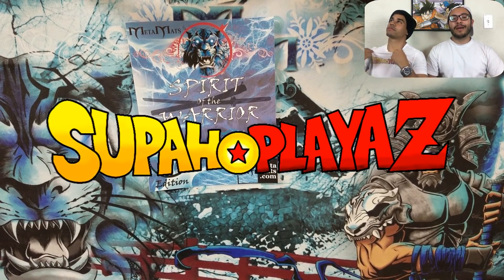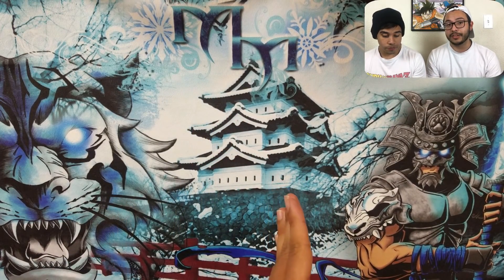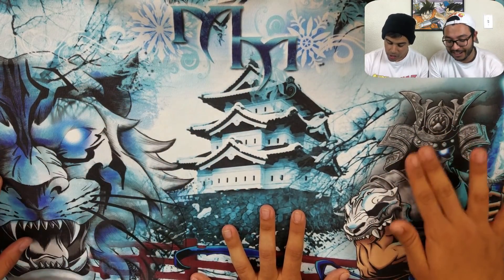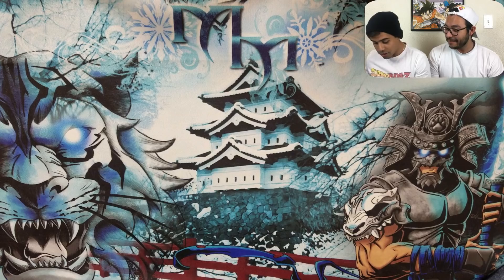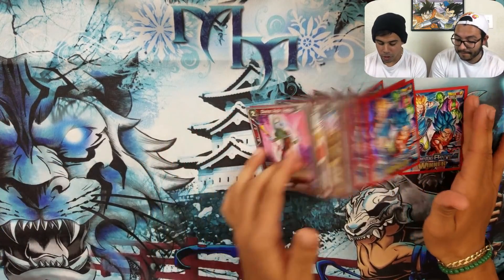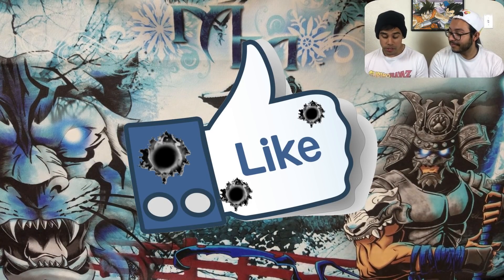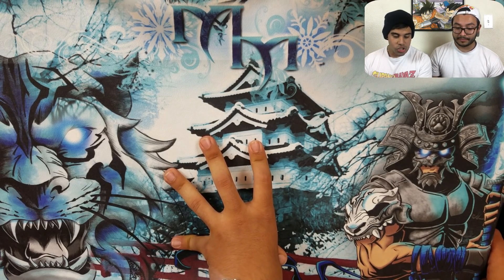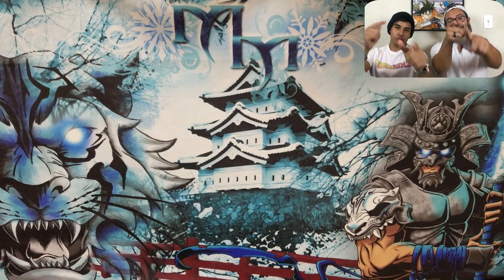DRAGON BALL SUPER CARD GAME! METAMATS PLAYMATS REVIEW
The mat is called
" The Spirit of the Warrior"
It is a new series of mats and its called "Zen" Edition.
The Way of the Warrior is unofficially the first "Zen" mat and we will be separating them from our main mat selection very soon on the website.

Jamie Deacon spent 60+ hours on the design.

 Each "Zen" mat will be very quality artwork.
Pre orders start at 5PM eastern time Decemeber 1st and  are limiting pre orders to 75 at this moment in time. The mats will be sold for $55 on pre order and $60 on release. The official mat release is next Friday December 8th at 5PM eastern time.